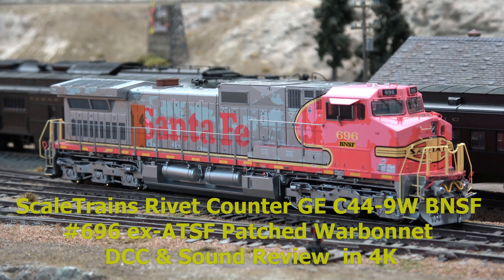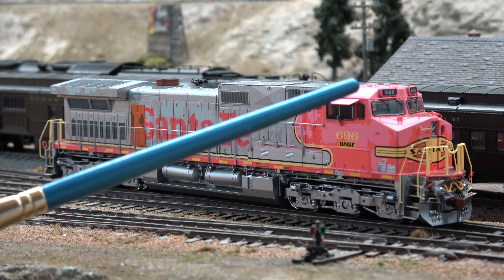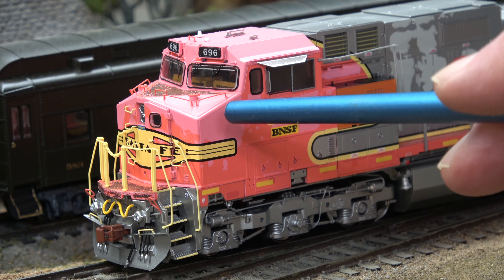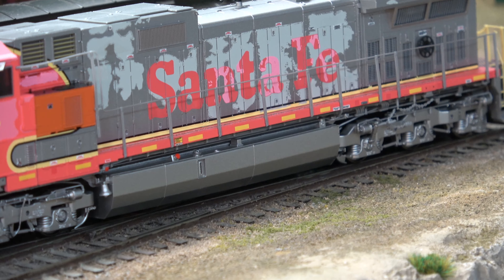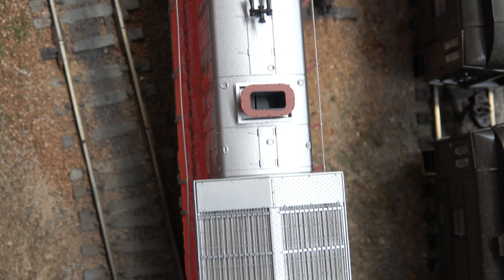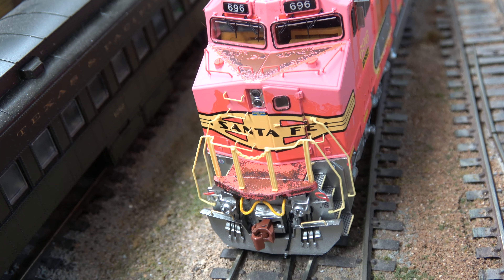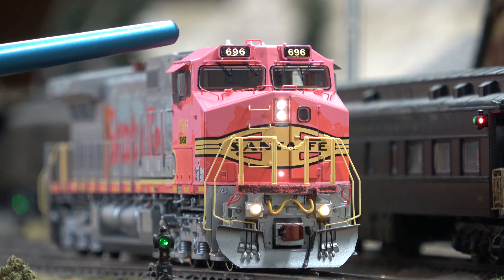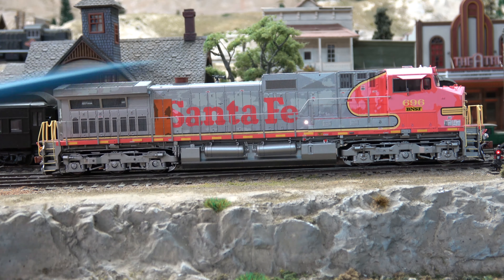ScaleTrains Rivet Counter GE C44-9W BNSF #696 ex-ATSF Patched Warbonnet DCC & Sound Review in 4K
Review of the new ScaleTrains Rivet Counter GE CW44-9W BNSF #696 ex-ATSF Patched Warbonnet HO scale with DCC and Sound. Review of Features and overall performance get a trial run and demonstration of this newest release. Foreign power on  the Texas & Pacific RR.
Please share your comments on the review of this model!
Enjoy this video in 4K.
Neil